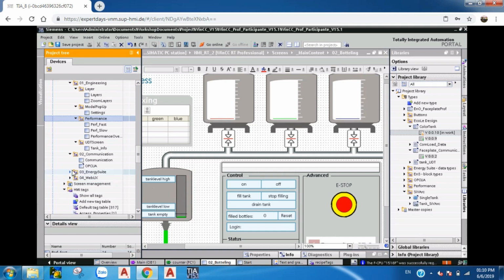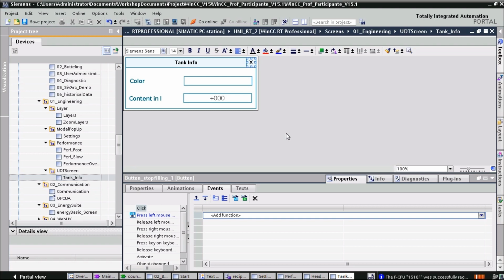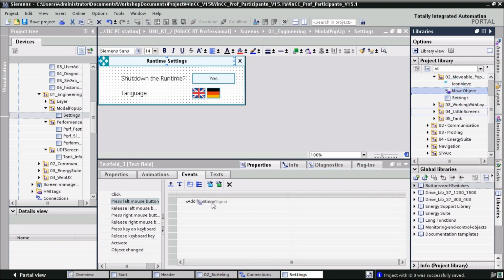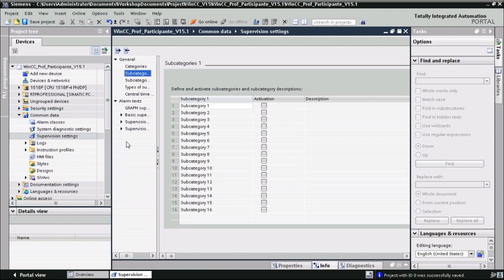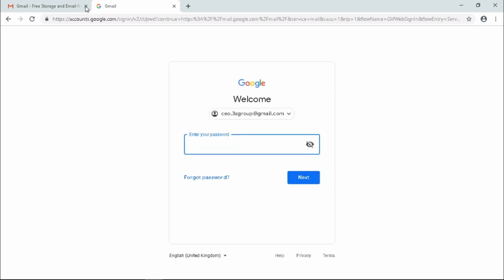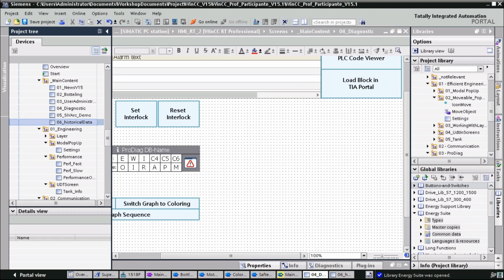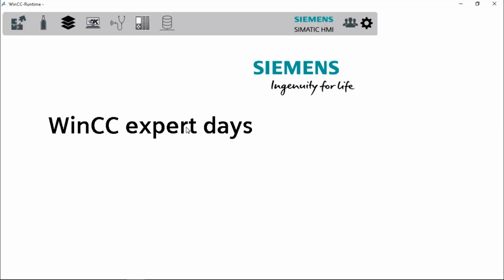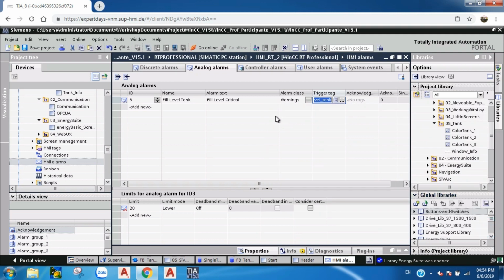Training WinCC Expert Day 02